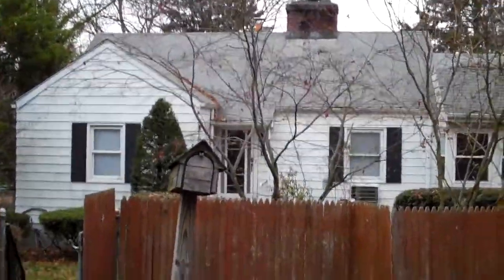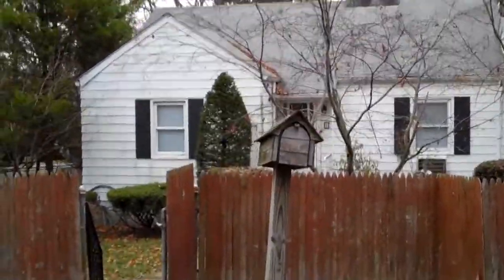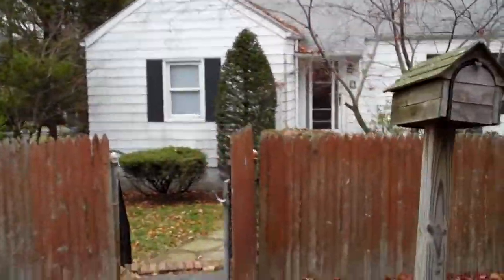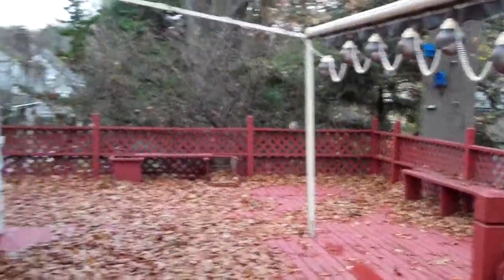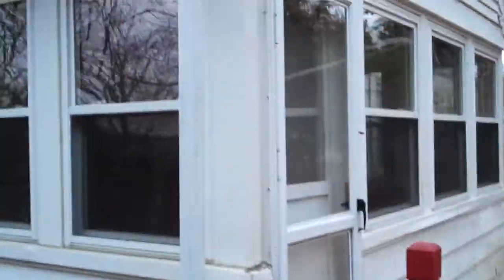4 Hilton Ave White Plains NY 10604 Single Family Home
Ranch style home with enormous potential. Home sits on a secluded quiet street. Home features new hardwood floors through out, 2 fireplaces, large master bedroom w/cedar closet, enormous deck, large heated sunroom/family room and private walk out basement. Great location, close to shopping, train and major highways. Less than 15 min to Greenwhich and 40 min train ride to NYC.